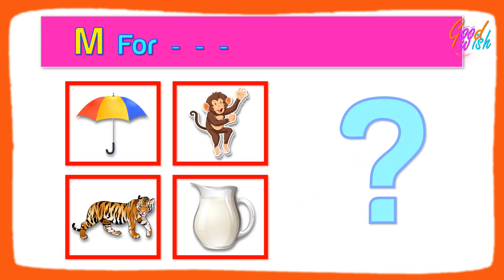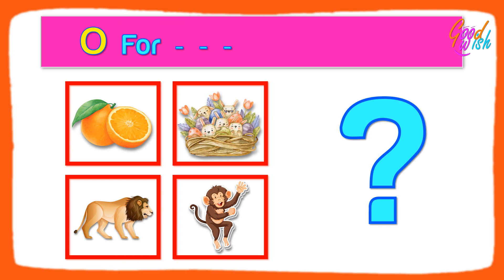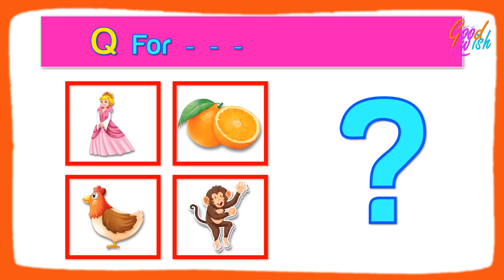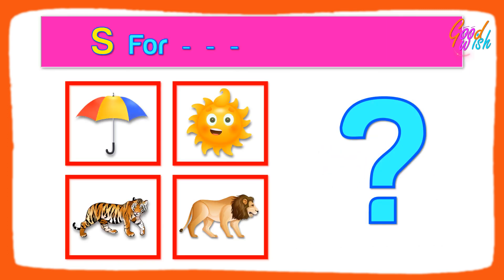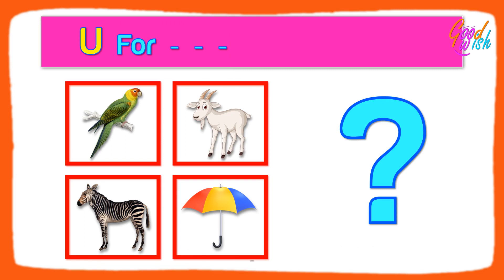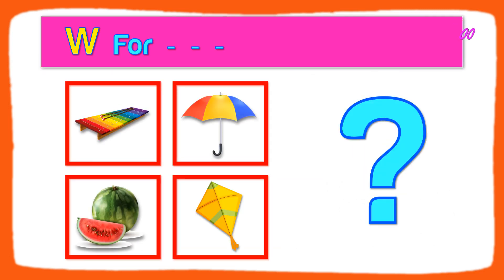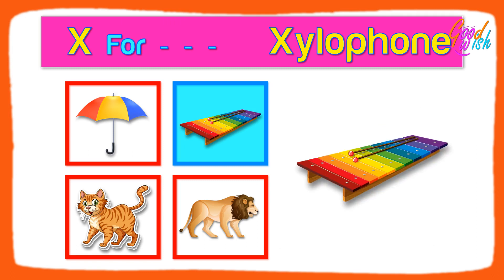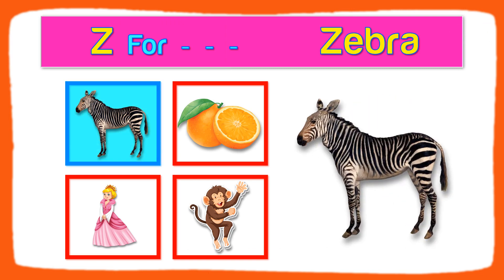A For Apple B For Ball I Interesting Quiz for Kids I Picture & Sound with Words I ABC Quiz for Kids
Kids will learn with great fun, different types of educational things & funny video for entertainment of children that makes more cheerful, happier, versatile & sprightly to your children.